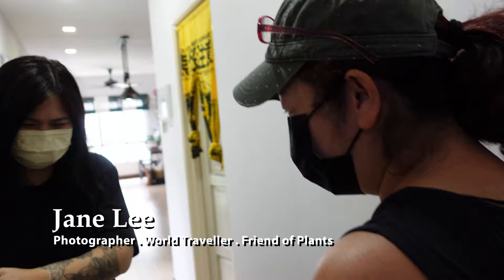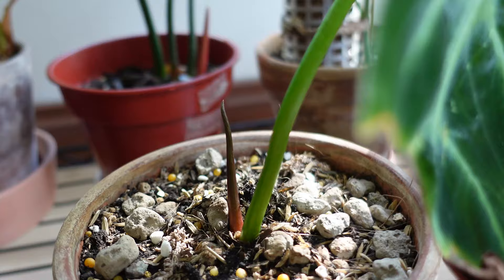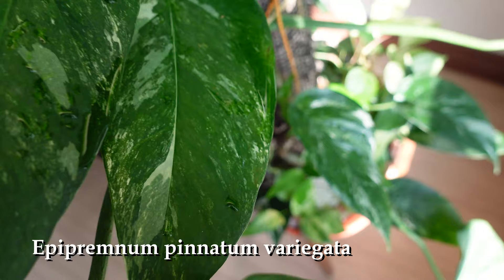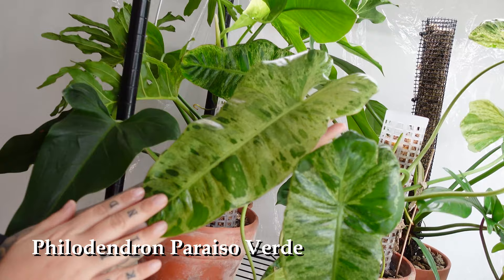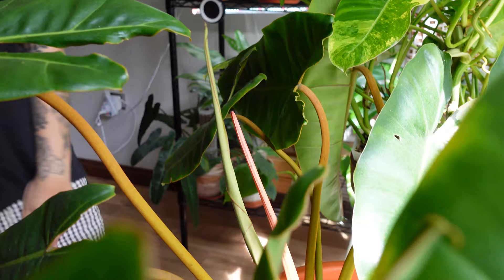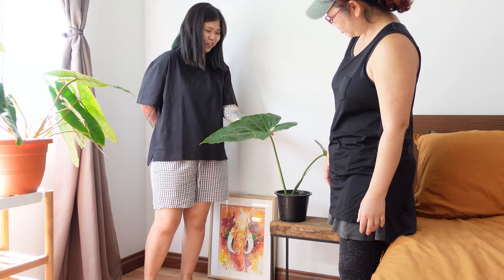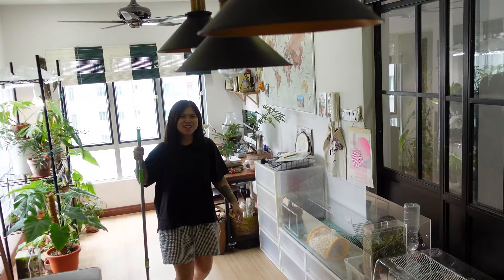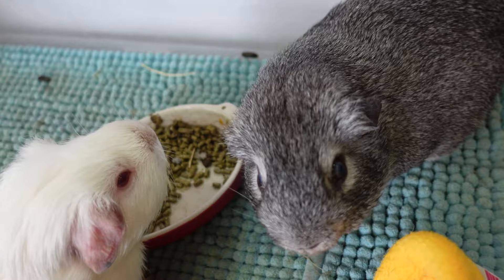My Space My Plants - Ep 1 - of Aroids, Photography and Jane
hey guys!
This is the first episode of my new on-going series call "My Space My Plants", where plant people share their spaces, their stories, their lives and of course, their plants.

All photographs in the video belong to Jane Lee, unless stated otherwise.